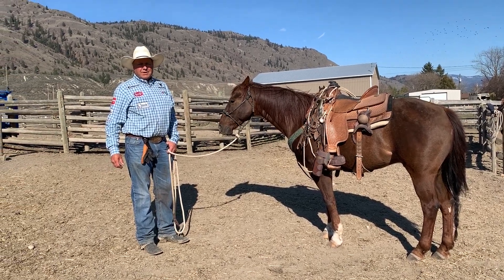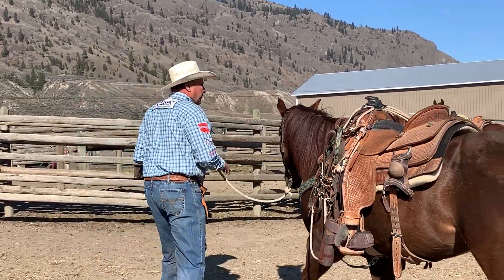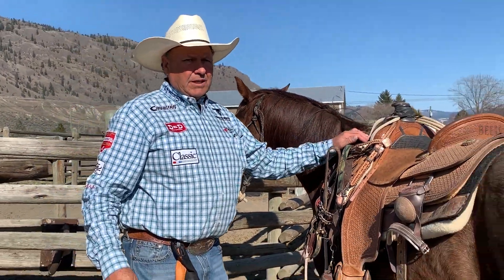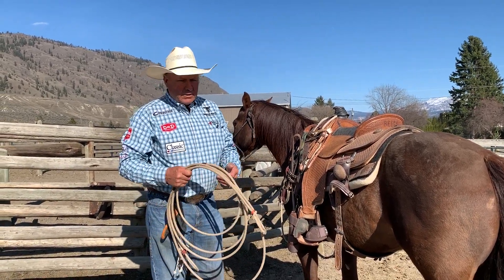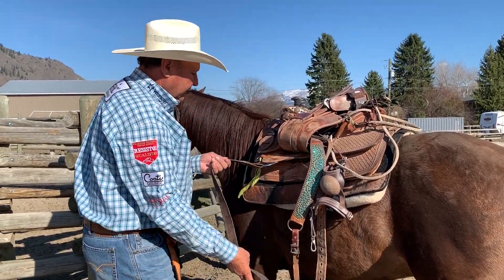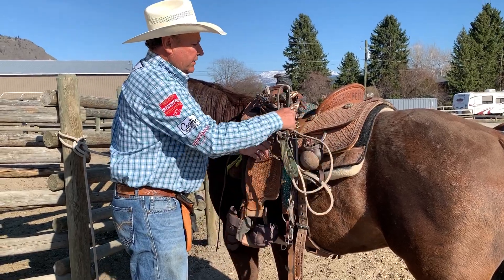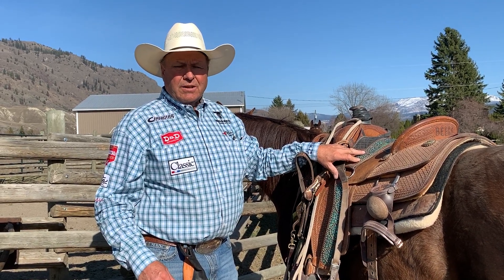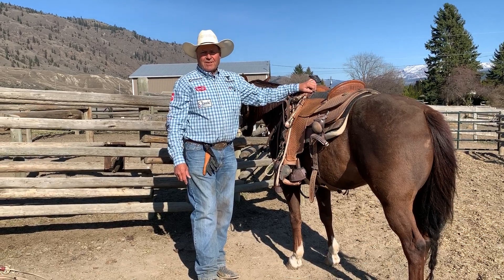Mike Beers - World Champion Team Roper - How to tie, saddle and unsaddle a horse properly.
There are a number of things that horse people don't do correctly.  I would like to teach you how to tie, saddle & unsaddle your horse properly